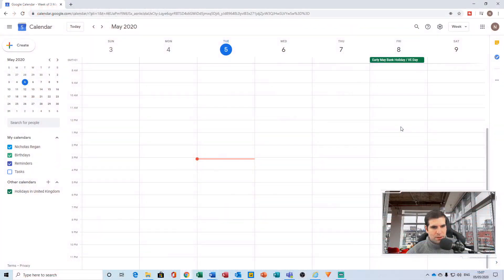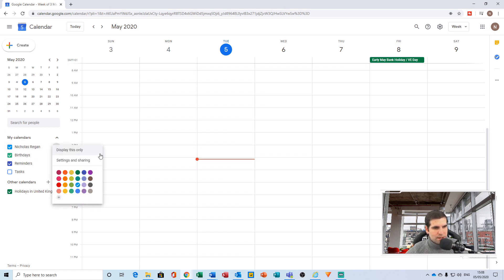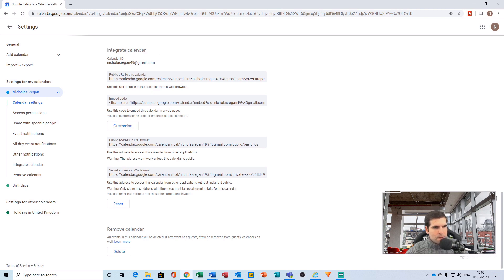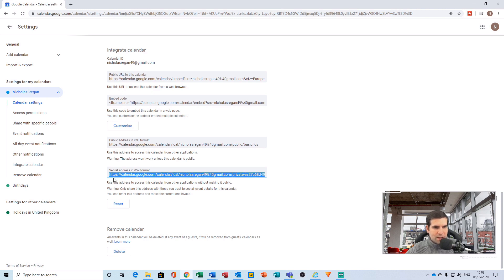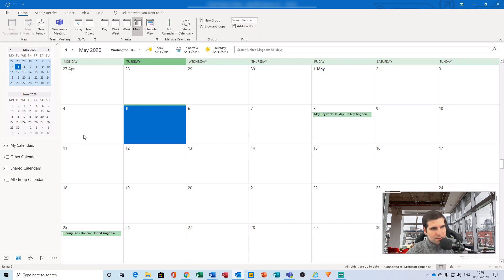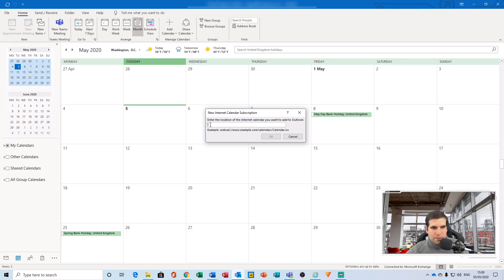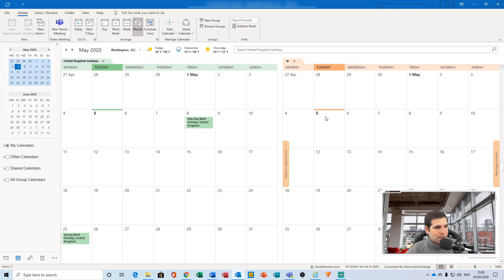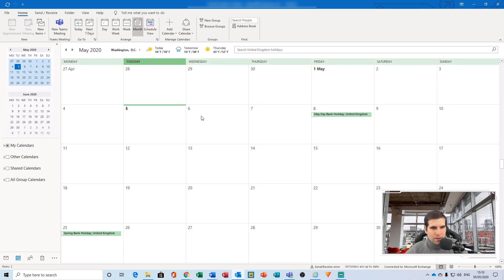Microsoft Outlook - Add Google Calendar into Outlook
Learn how to add a Google Calendar into Microsoft Outlook easily in 2020, using Microsoft outlook to sync your Google Calendar you will level up your current Microsoft Outlook skill level and help increase your productivity.

In this how to Microsoft Outlook Tutorial 2020 I show you how to integrate Microsoft Outlook and Google Calendar:
✅ MicroSoft Outlook
✅ Google Calendar

In this basic Microsoft Outlook Tutorial you will learn how to add your Google Calendar into Microsoft Outlook quickly without the fuss! You can combine many different calendars into your Microsoft Outlook using the same easy to follow method and become a Microsoft Outlook Pro in 2020!

Quick Navigation:
00:20 - How to create a get your iCal secret URL from Google Calendar
01:40 - How to add your Google Calendar into Microsoft Outlook
02:42 - Top tip to manage your Calendars in Microsoft Outlook

Microsoft Outlook Tutorial 2020
Welcome to That Office Guy's Beginner's Guide course to Excel. In this course you to Learn Microsoft 365 in easy steps and simple to understand terms. In this Microsoft Excel Basics course we will start from the basics and move towards the Expert / Master level in Microsoft Excel. This MS Excel course provides beginners with basic &  intermediate Excel Skills, Tips, and Tricks. In this course we will learn how to Enter and edit Excel data, Format numbers, fonts and alignment, create simple pivot tables and charts, simple Excel formulas, How to Use Excel Functions IF, OR, SUM and VLOOKUP. Learn all the common Excel functions used in any Office, How to Create dynamic reports, Build Excel formulas to analyze date, text fields, values and arrays and much more advanced stuff.